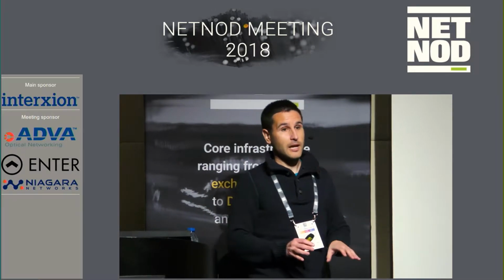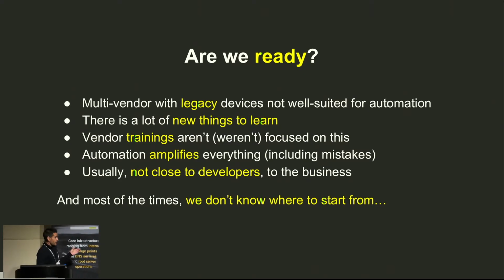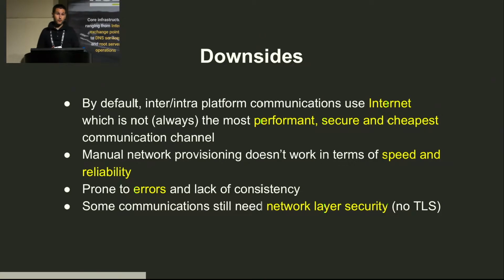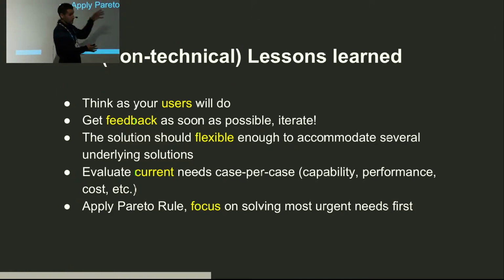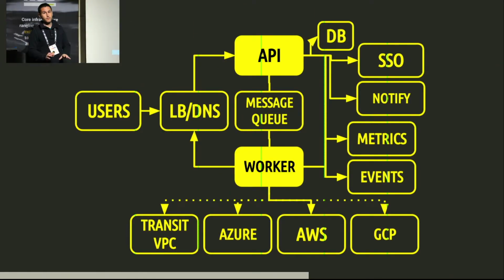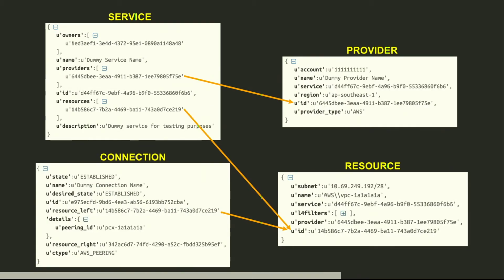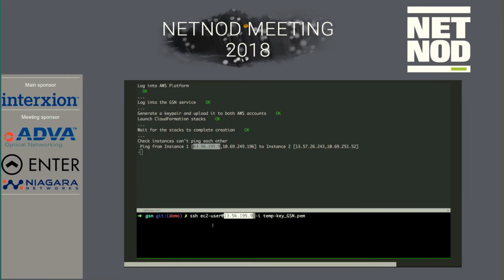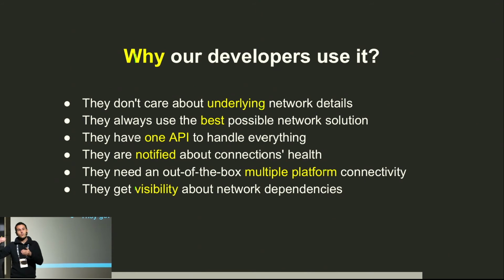Multiple platforms, one network, Christian Adell